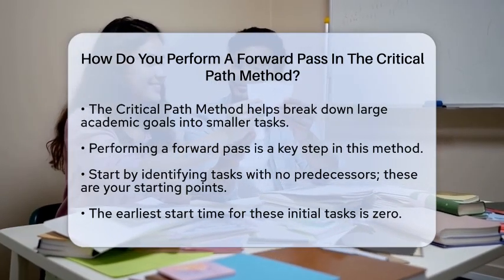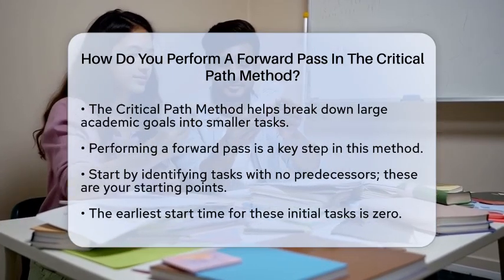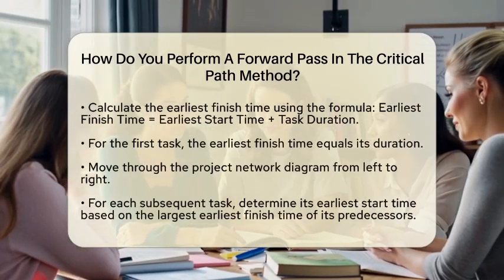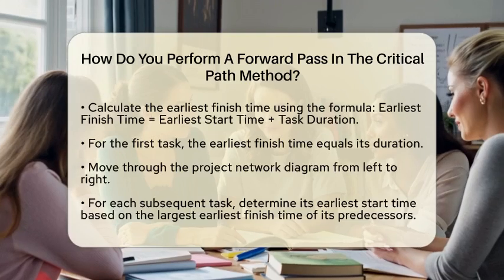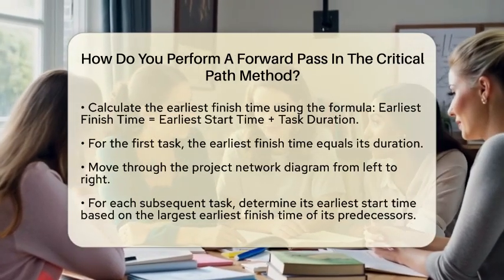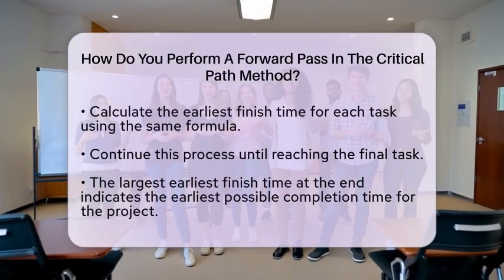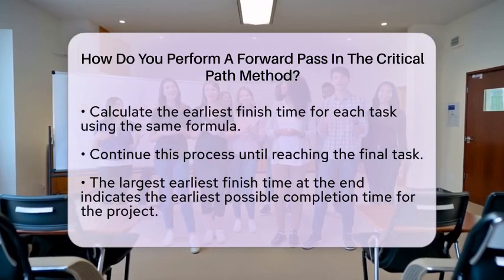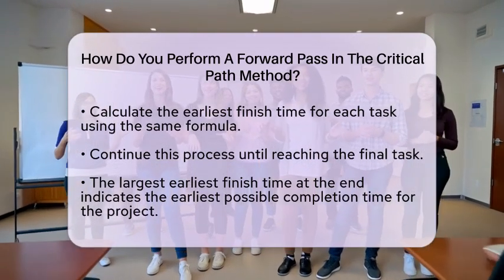How Do You Perform A Forward Pass In The Critical Path Method? - Ultimate Study Hacks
How Do You Perform A Forward Pass In The Critical Path Method? In this video, we will introduce you to a powerful method that can help you manage your academic goals more effectively. By breaking down your tasks into smaller, more manageable parts, you can tackle even the largest projects with confidence. We’ll guide you through a specific technique that is particularly useful for planning and organizing your study schedule.

You’ll learn how to identify the starting points of your projects and how to calculate the earliest times you can start and finish each task. This step-by-step process will help you create a clear timeline, allowing you to visualize your progress and stay on track. Additionally, we’ll touch on how this method can assist in resource planning, ensuring that you have everything you need to succeed.

Whether you're preparing for exams, managing coursework, or working on a research project, this approach will help you structure your study activities efficiently. Don't miss out on this opportunity to enhance your study skills and achieve your academic goals.